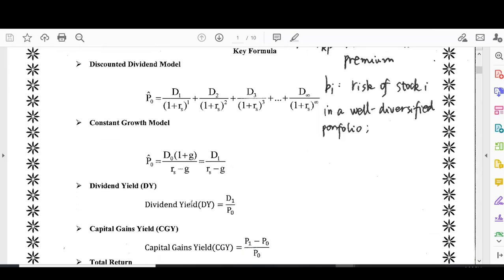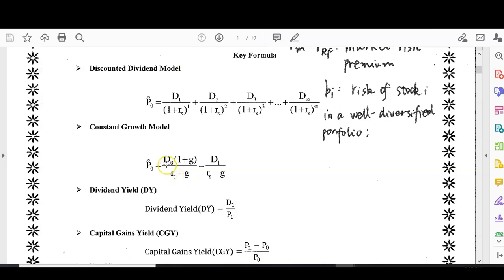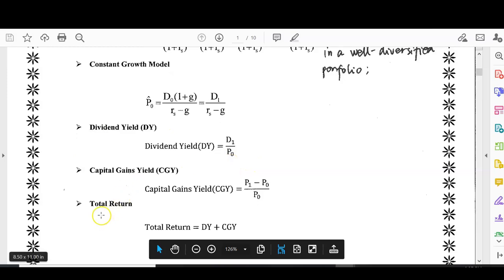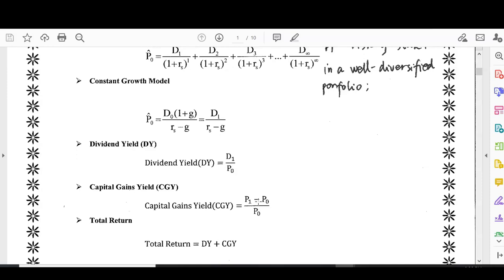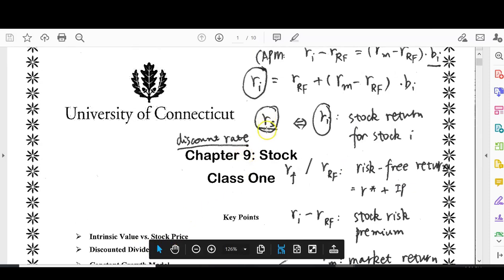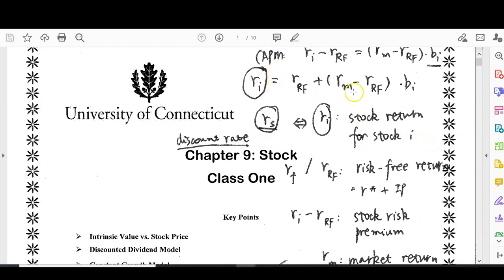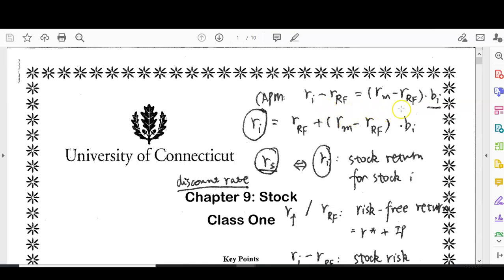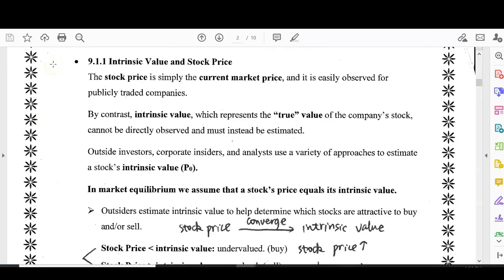Chapter 6 Class 1 Part 1